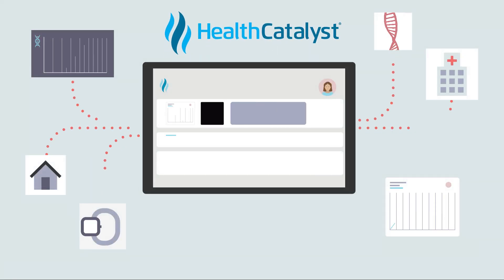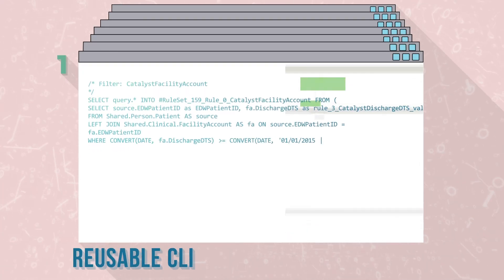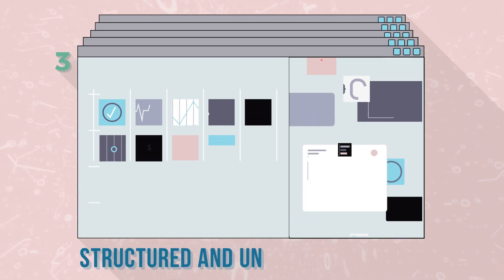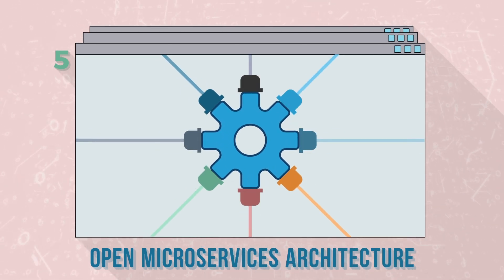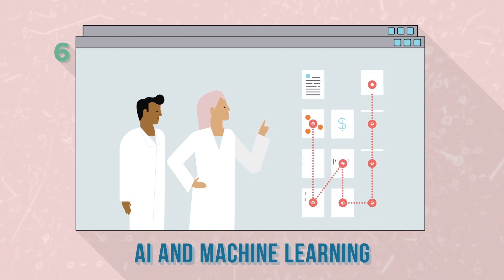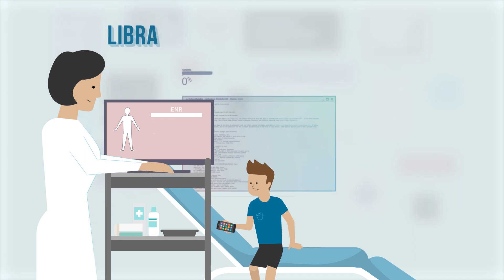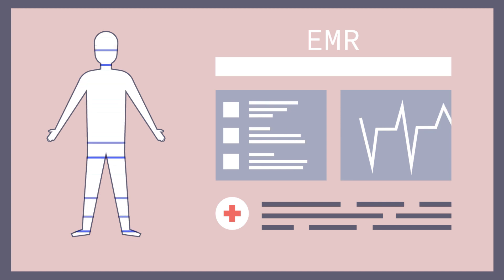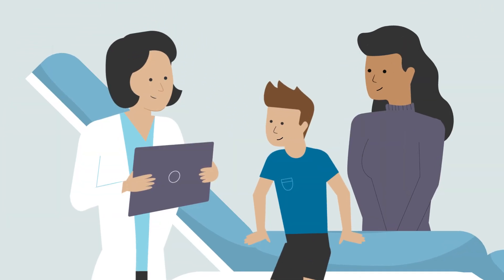Health Catalyst® Data Operating System (DOS™) Animation